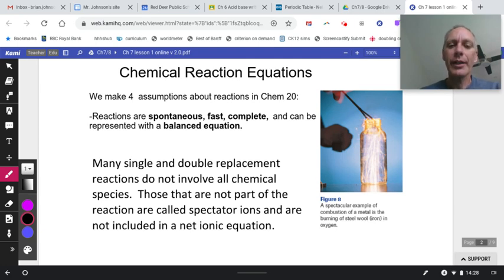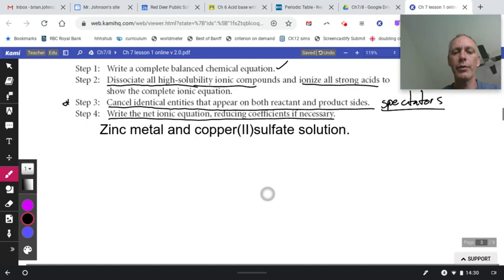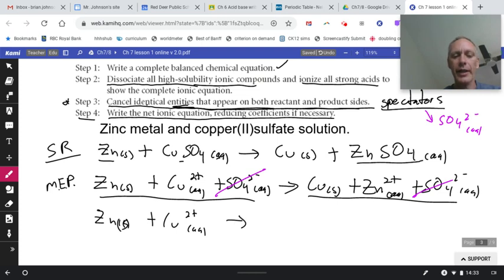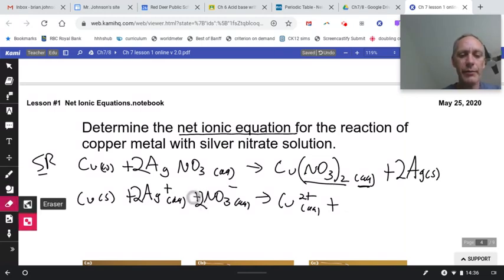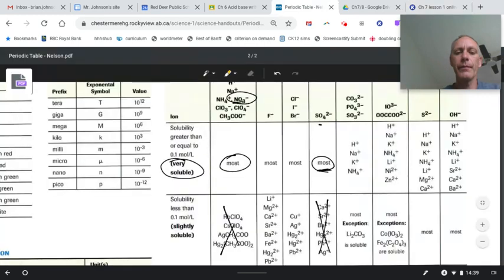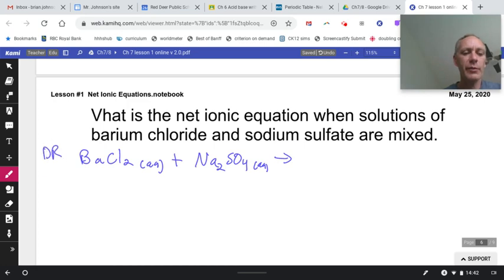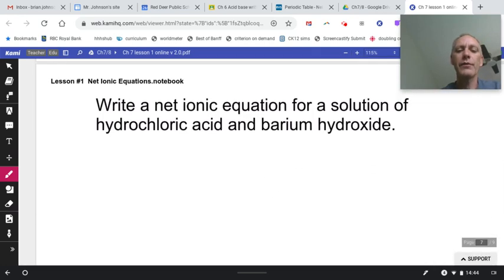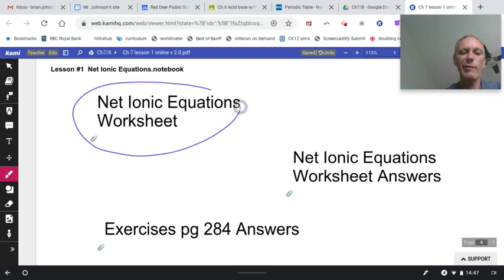Net ionic equations Wed lesson